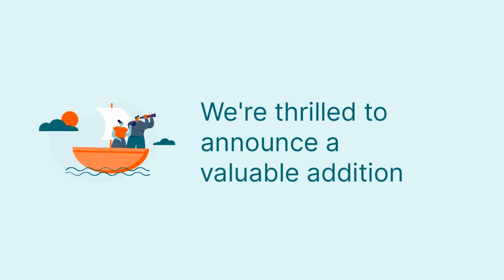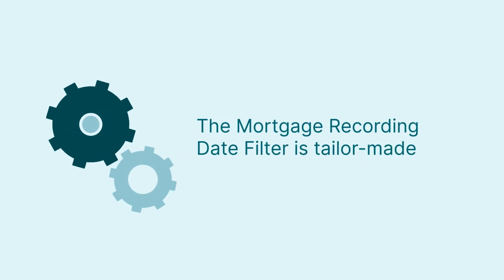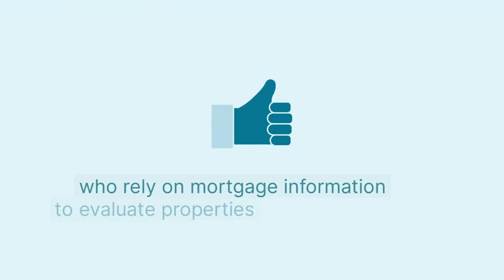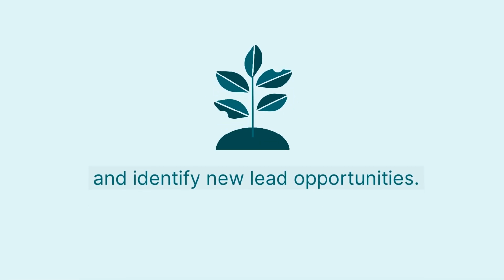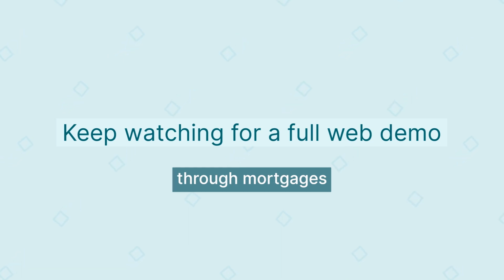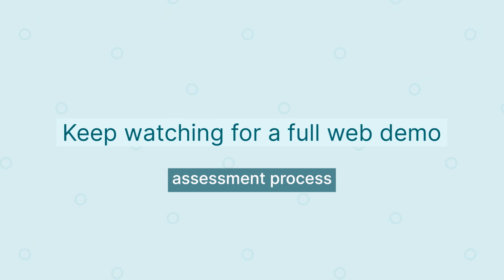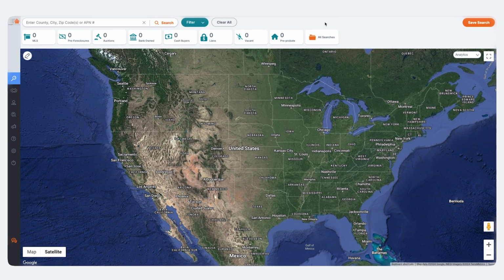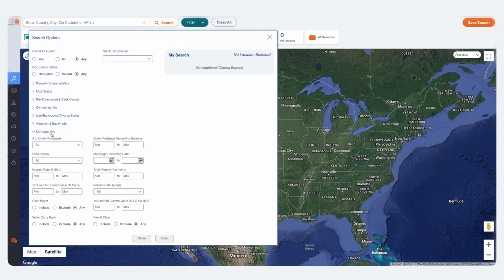How To Use the Mortgage Recording Date Filter | PropStream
PropStream's Mortgage Recording Date filter allows users to select a specific date range for one (or several) open (recorded) mortgages on subject properties, unlocking numerous possibilities for property assessment.

Watch this video for a full demo on how to obtain a Mortgage Recording Date on a mortgage in your local region!

Enroll in our free PropStream Academy!